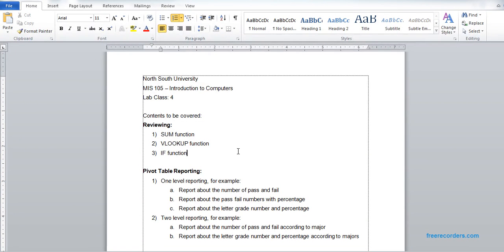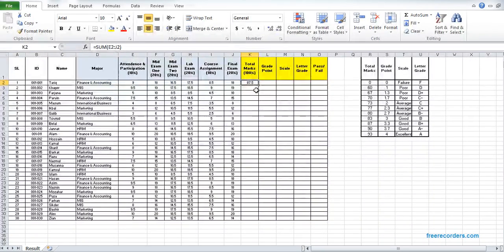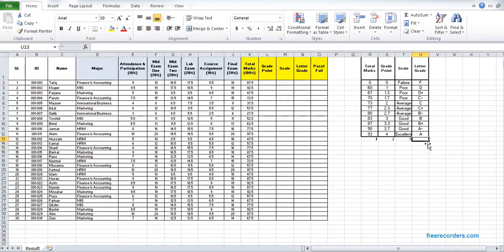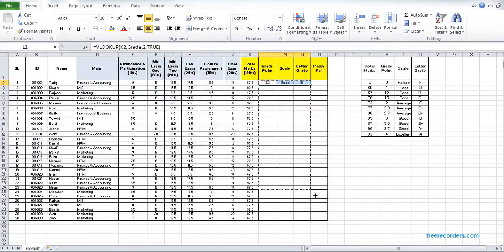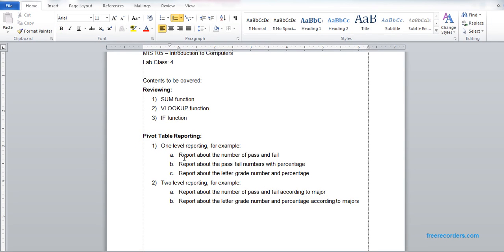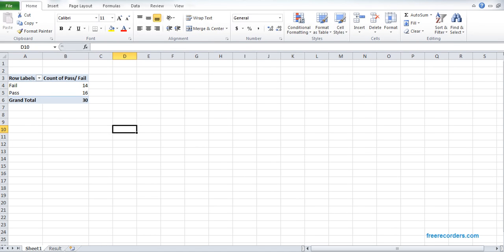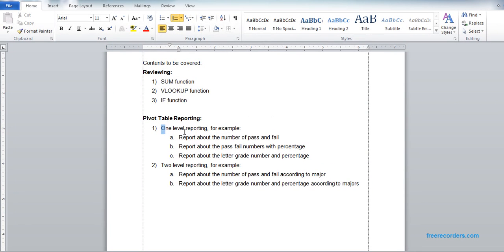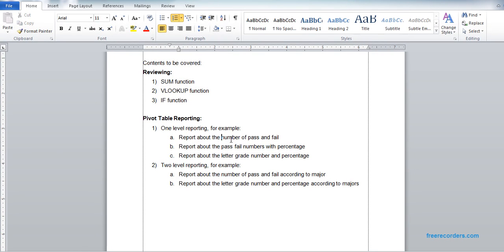VLOOKUP, IF and PIVOT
North South University faculty member Md Nabid Alam has created this video for his MIS class students.